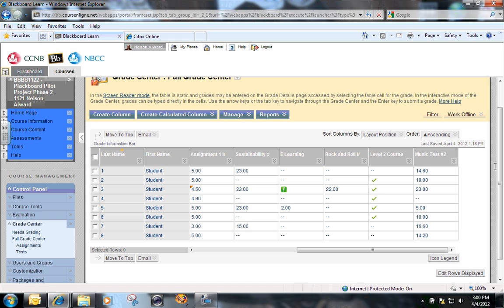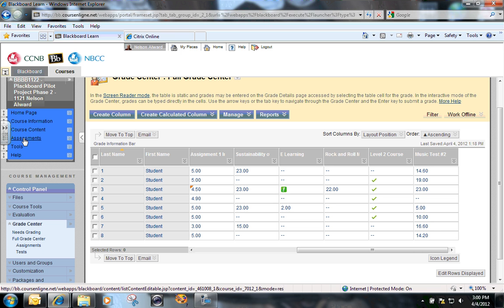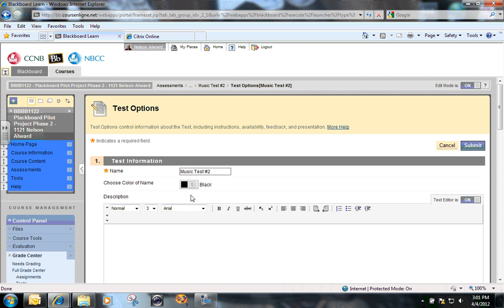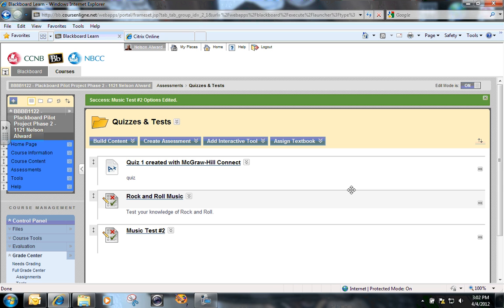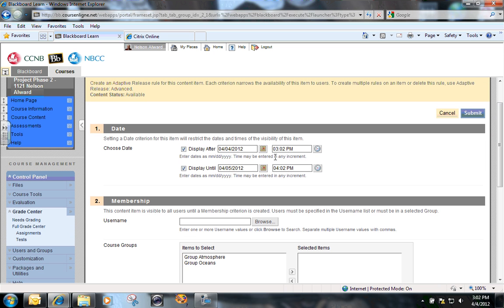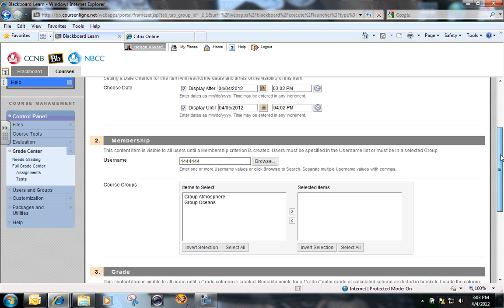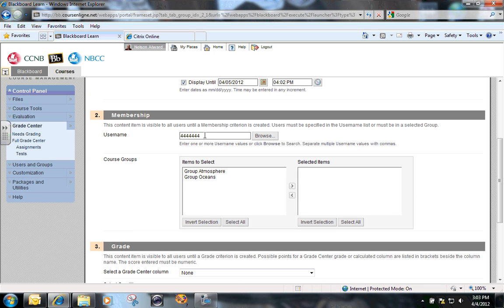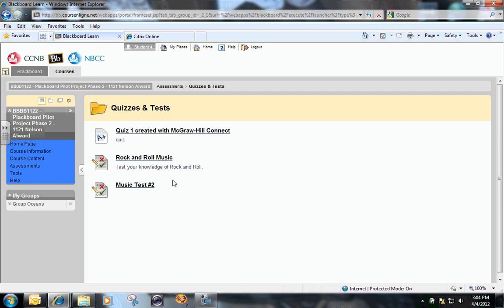Use Adaptive Release to Release a Test to a Student Who Missed the Original Test.wmv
This short video will show you how in Blackboard 9.1 you can release an evaluation to a student who missed the due date.